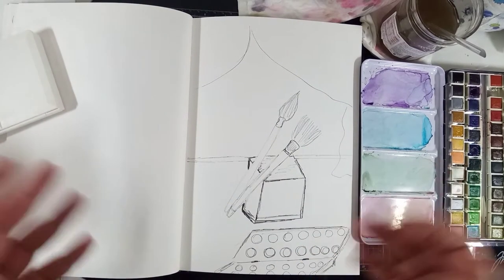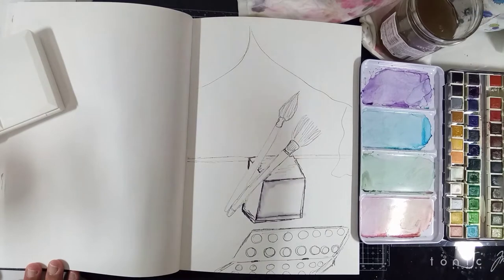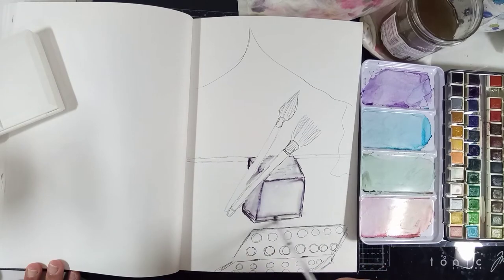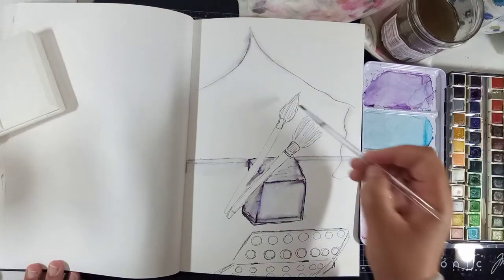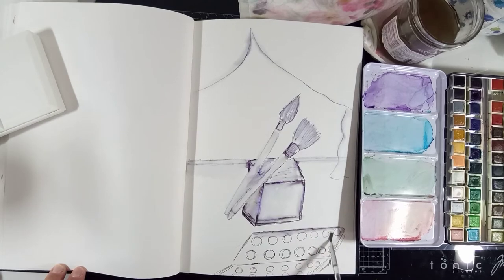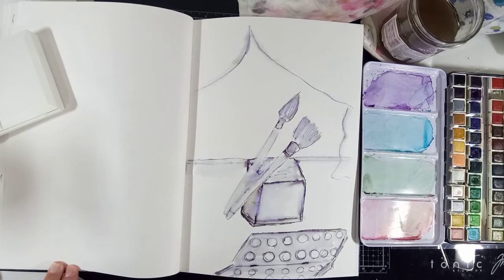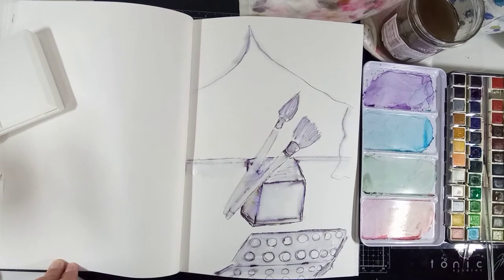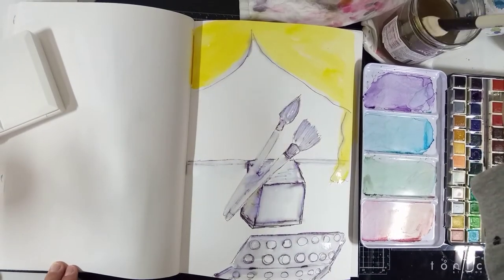Ink &watercolor wash - smudgy fun-brushes and palette .easy for beginners#asmr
another ink and wtercolor smudgy fun.
video stopped recording oops .

stay safe and keep smiling xx